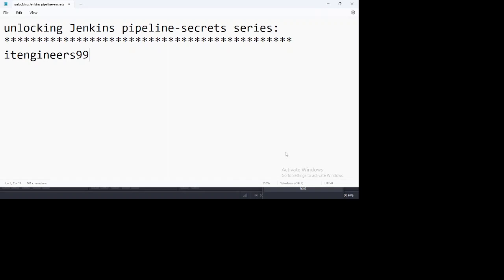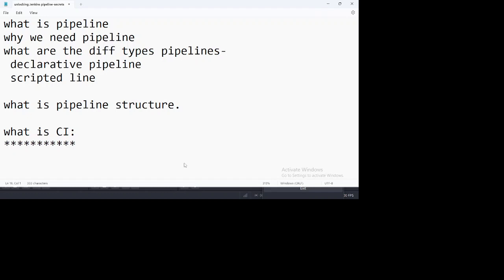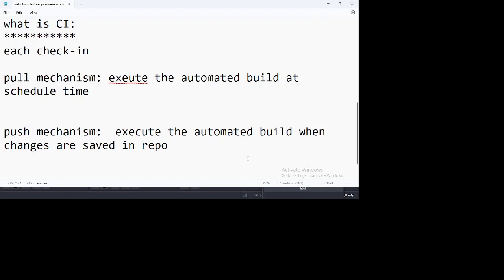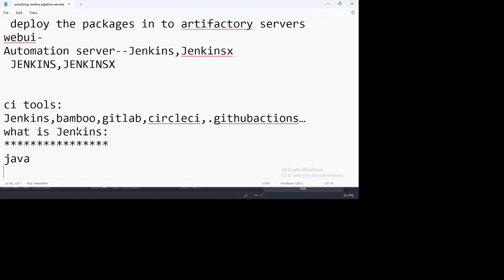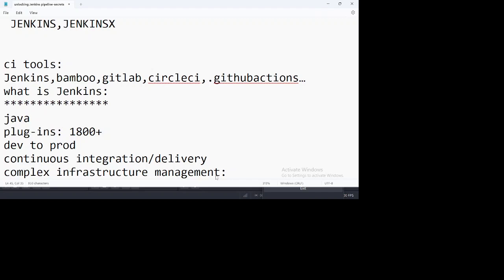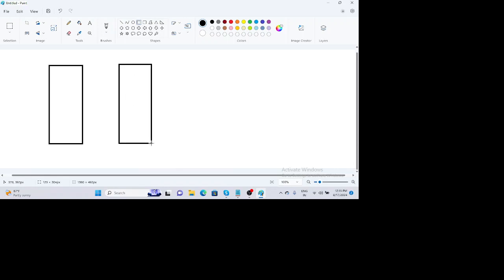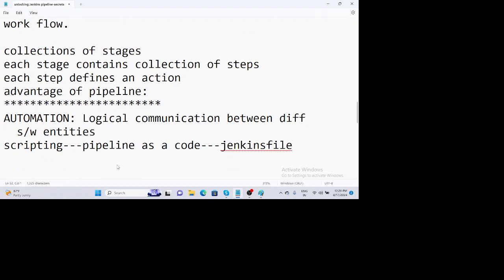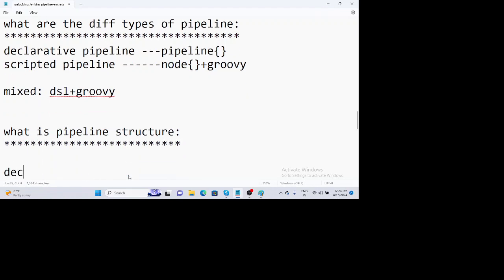UNLOCK- JENKINS PIPELINE -SECRETS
As part  of this vedio ,we are covered following topics like